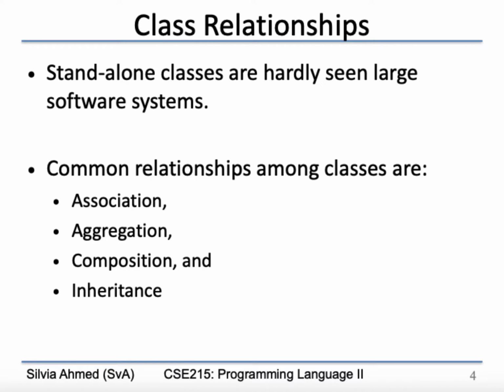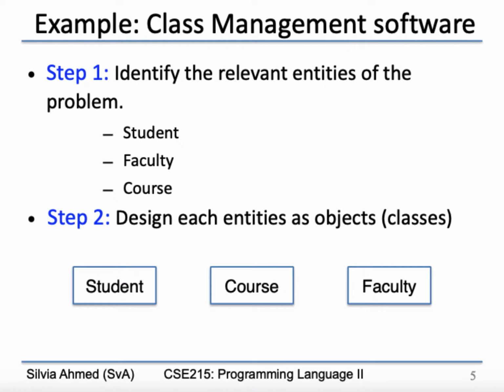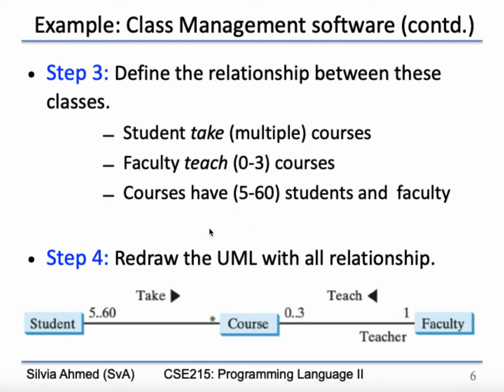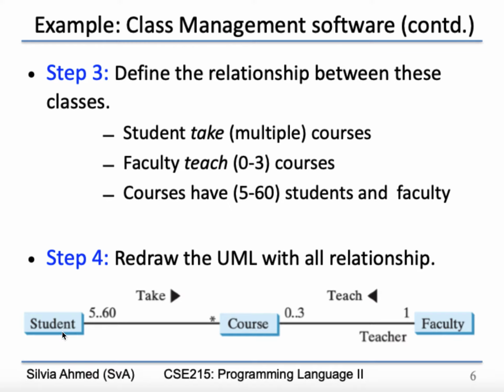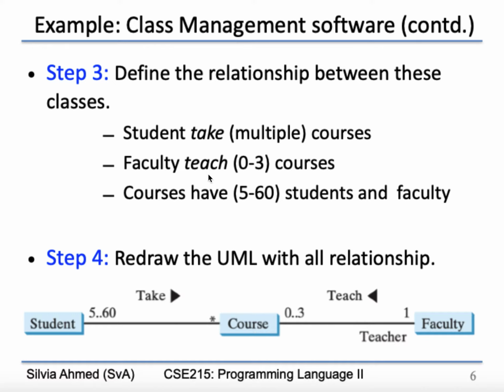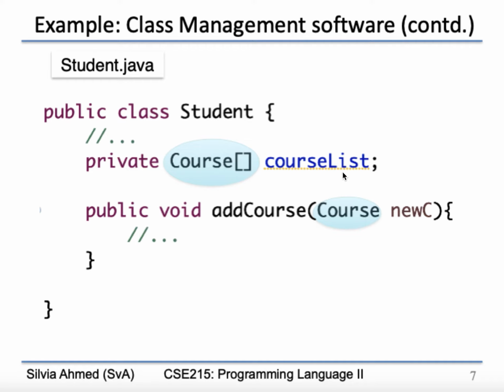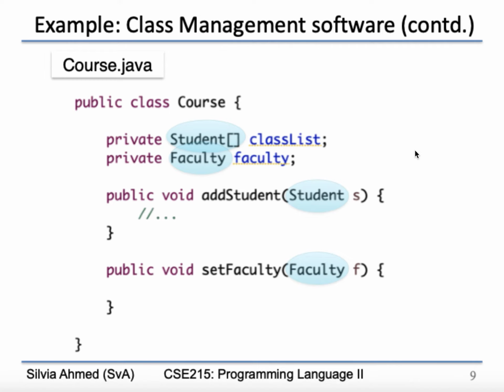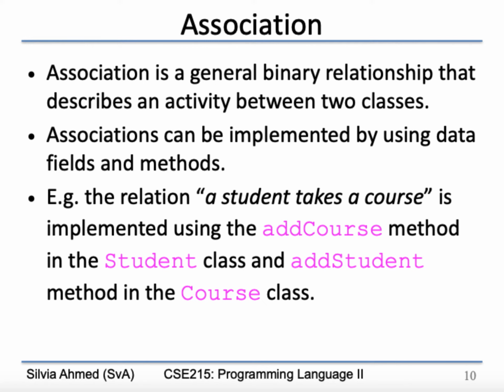8 2 OO Thinking Design example and Association